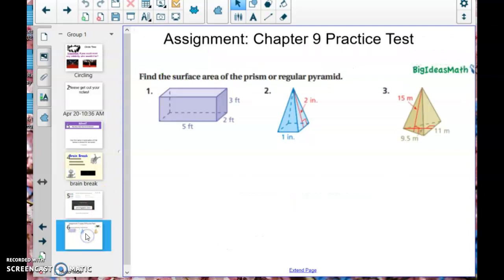Ch. 9 Review